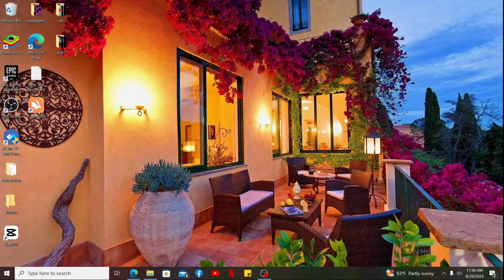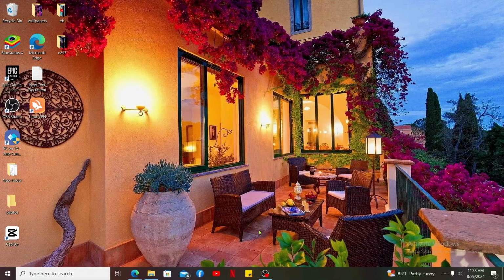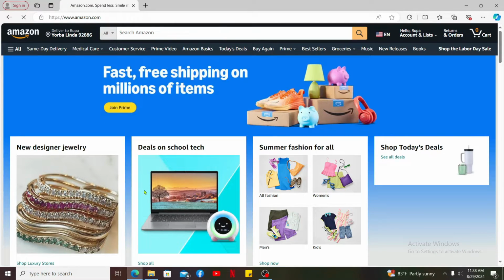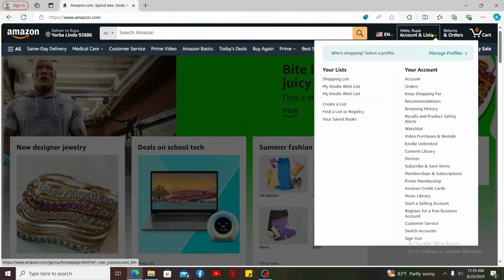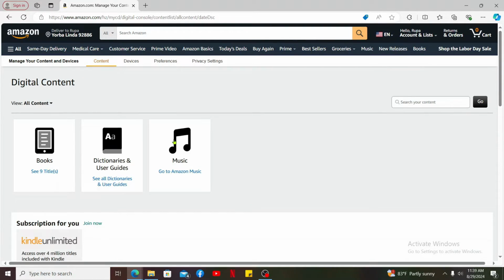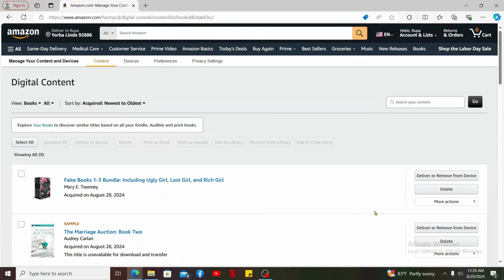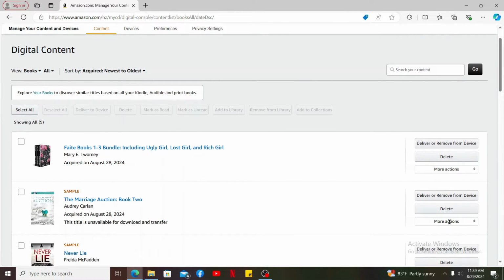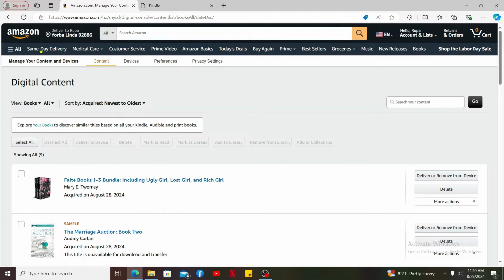How to Read Kindle on Computer 2024?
📖 Want to read your Kindle books on your computer? Whether you're using a Windows PC or a Mac, I’ll show you two easy ways to access your Kindle library right from your desktop.